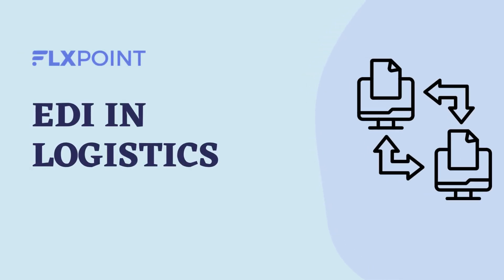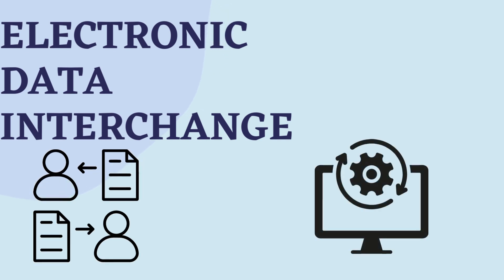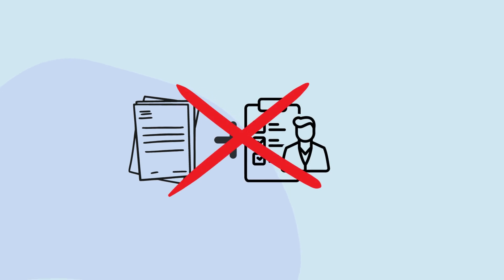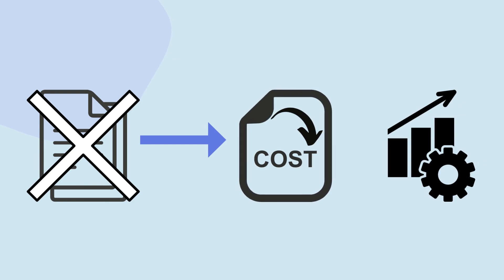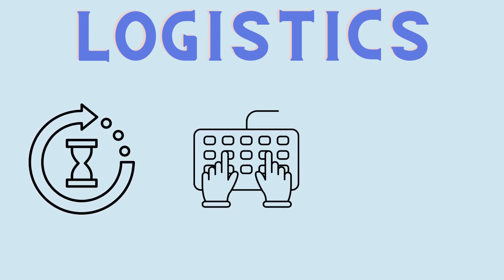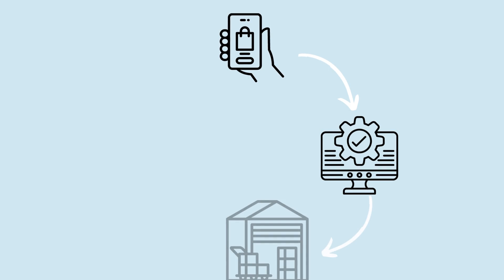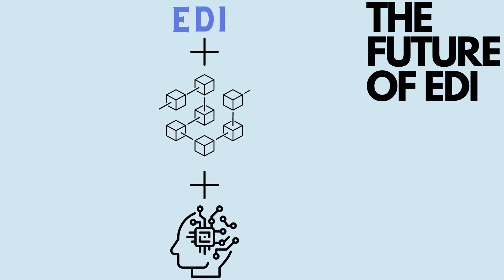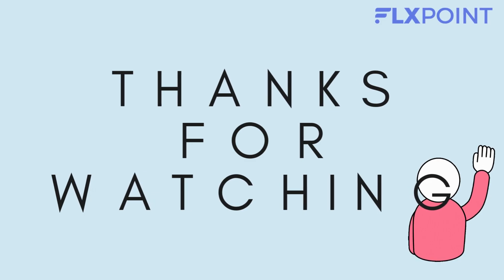How EDI is Utilized in Logistics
Join us for an informative presentation as we explore the vital role of Electronic Data Interchange (EDI) in the realm of logistics. Gain insights into how EDI revolutionizes supply chain processes, streamlines communication, and enhances operational efficiency, all while minimizing errors and maximizing productivity.